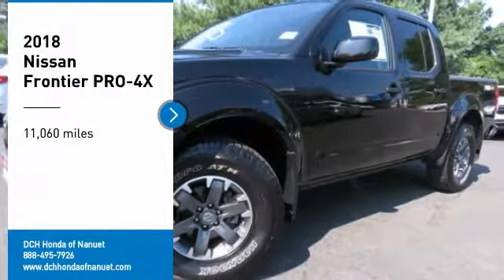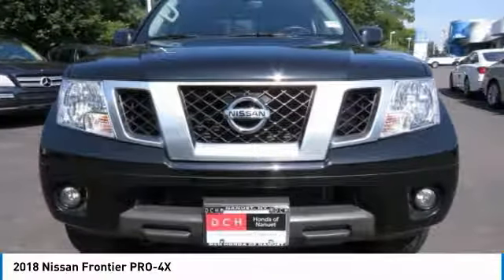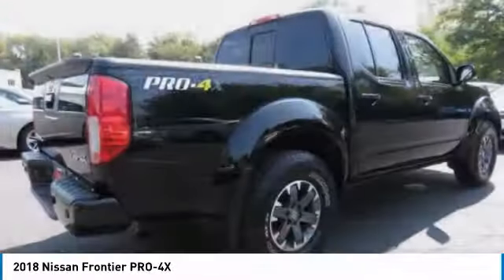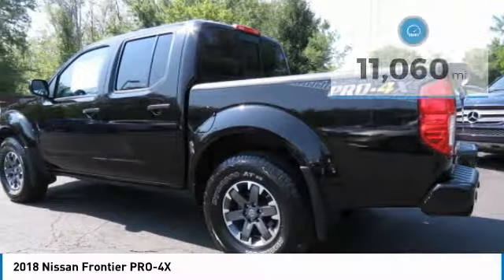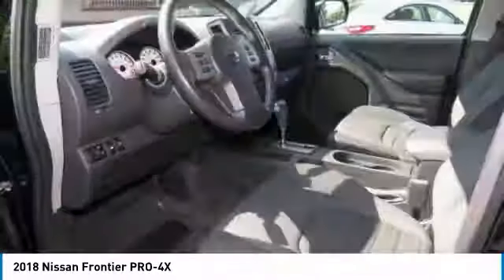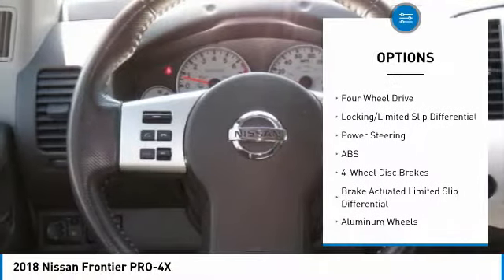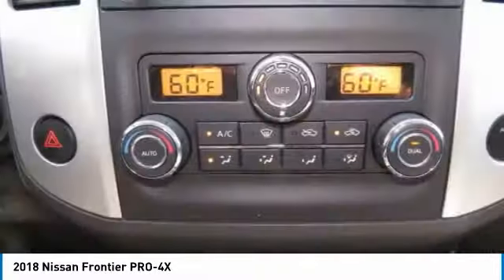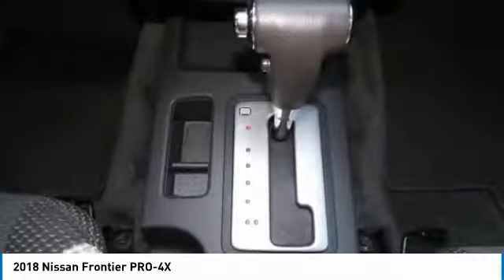2018 Nissan Frontier HNPE079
2018 NISSAN FRONTIER Nanuet, NY
Stock# HNPE079

MAGNETIC BLACK exterior and PRO-4X interior, PRO-4X trim. CARFAX 1-Owner, ONLY 11,060 Miles! Nav System, Heated Seats, 4x4, Bed Liner, Aluminum Wheels. SEE MORE!

Navigation, 4x4, Heated Driver Seat. Nissan PRO-4X with MAGNETIC BLACK exterior and PRO-4X interior features a V6 Cylinder Engine with 261 HP at 5600 RPM*. MP3 Player, Privacy Glass, Keyless Entry, Child Safety Locks, Steering Wheel Controls, Electronic Stability Control, Bucket Seats.

EXPERTS CONCLUDE
KBB.com explains  . the 2018 Nissan Frontier is an affordable, comfortable and capable midsize pickup that's ready for a hard day's work or a weekend of play. .